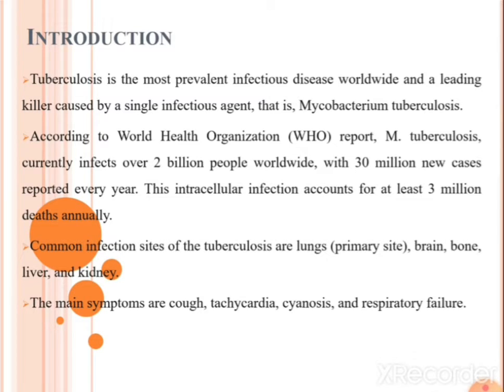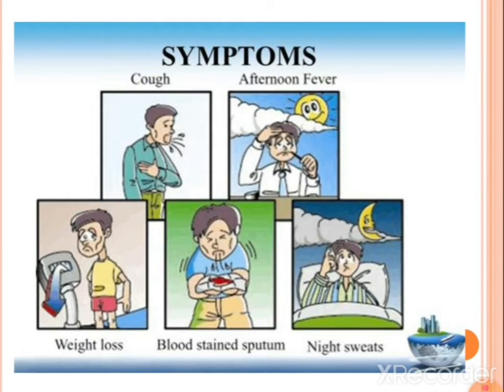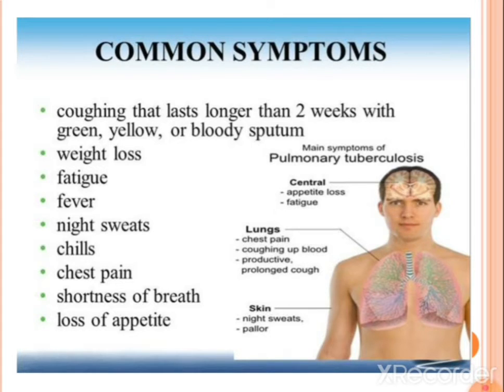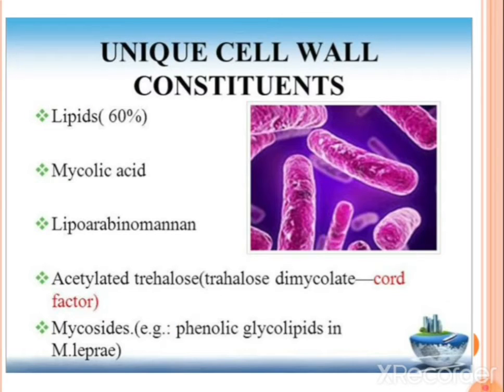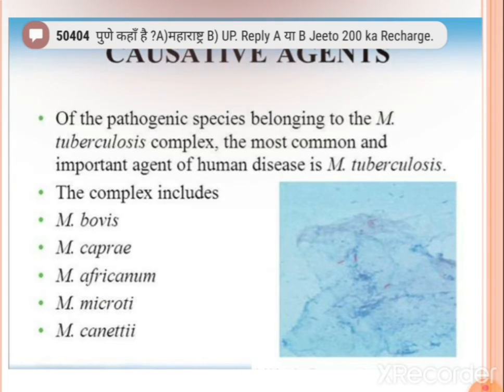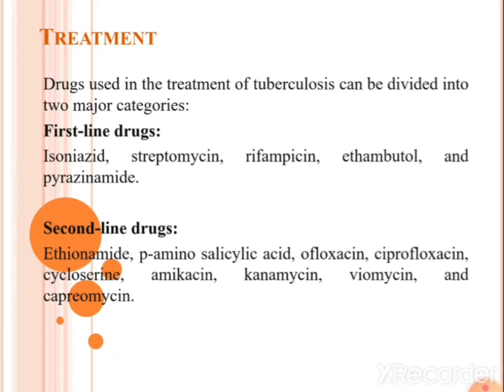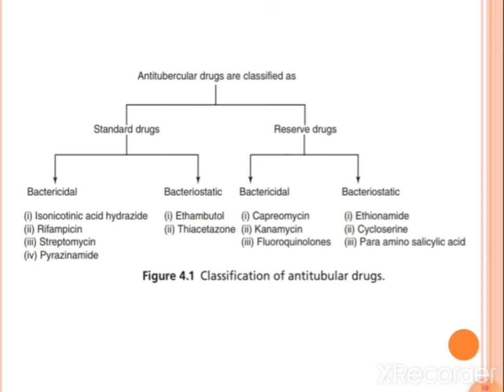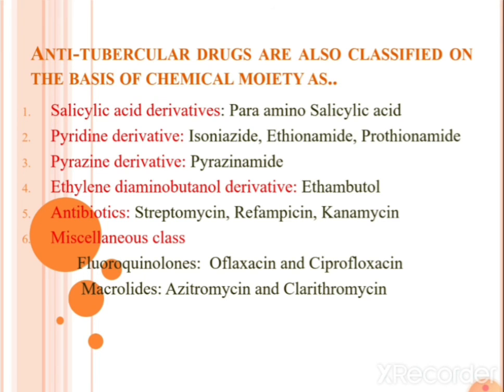Anti-Tubercular Agents Session 1 (Medicinal Chemistry)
Medicinal Chemistry Anti-tubercular agent
B. Pharmacy
Anti-TB Agent or Antimycobacterial agent